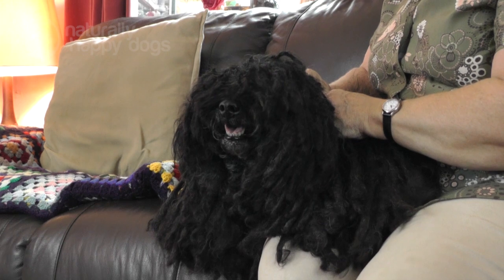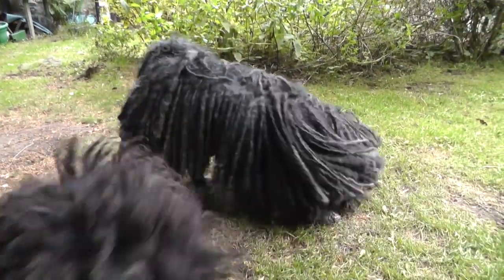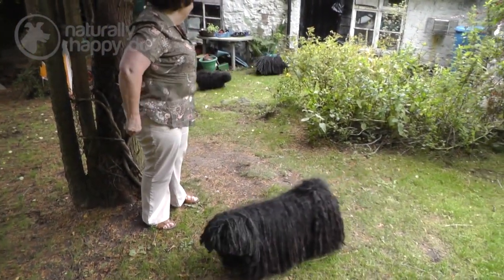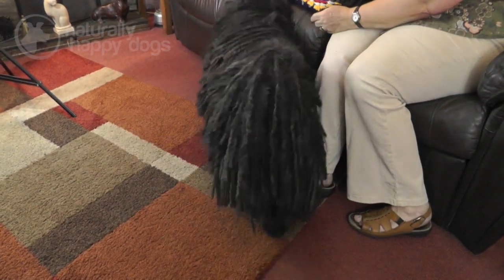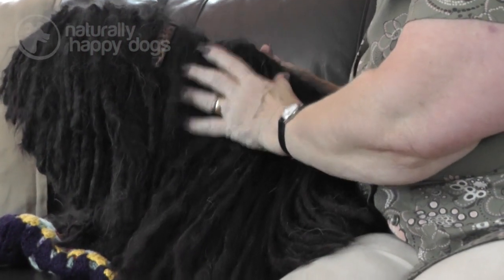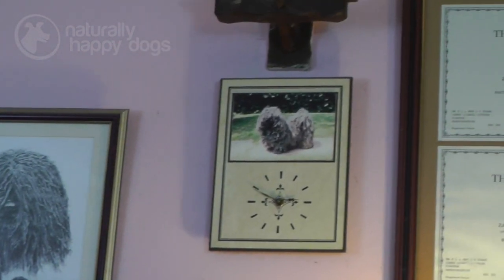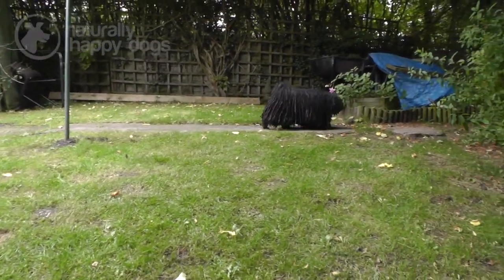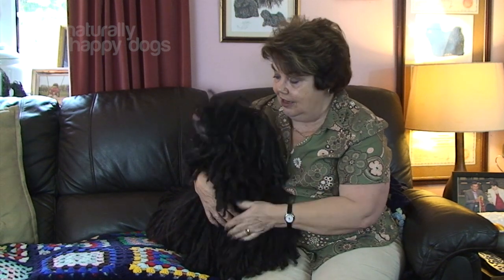Dog Breed Video: Hungarian Puli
This is a video about the dog breed Hungarian Puli, from the website.

Jacki has had Hungarian Pulis for 35 years. She has not only shown them but has successfully bred a large number of champions. She tells us what they are like to live with: their personalities, how much exercise they need, how easy they are to train and what health tests to check for.

Jacki also tells about their working origins and how this has a bearing on their characteristics, but also how breeders have worked to make them into more of a family dog. The Puli has a very unique coat which takes a surprising amount of work. Jacki warns us this is not for the faint-hearted and after her description of the work involved, many people might be put off. However one of the plus sides of the coat is that they don't moult which makes them good for people with allergies and, of course, they are very distinctive.